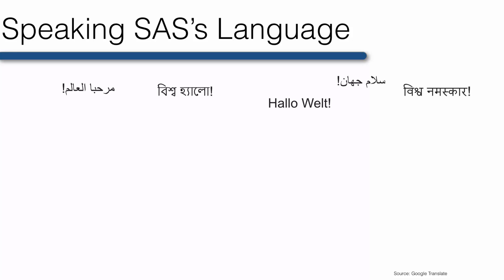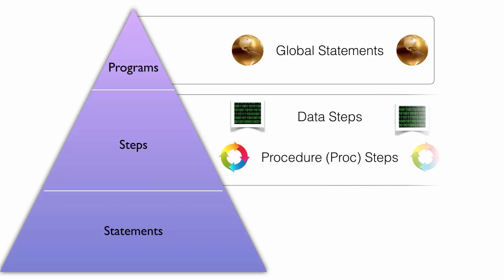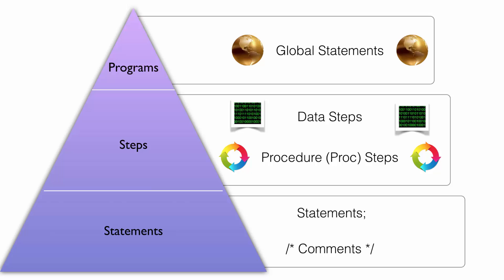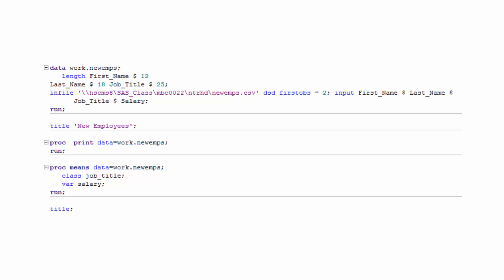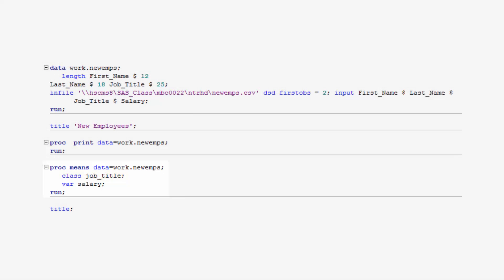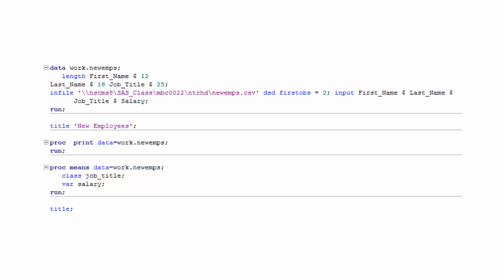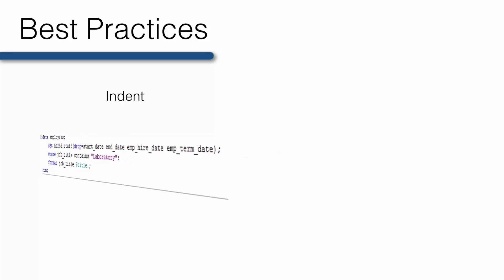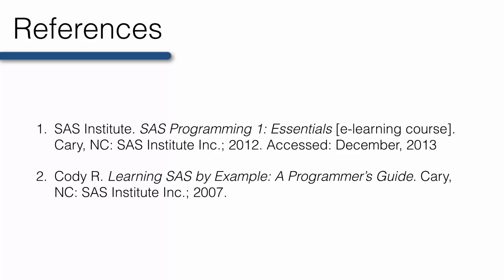Speaking SASs Language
Before taking this course many people believe it will be a math or statistics course. In reality, I think it’s much more like a foreign language course. Let me explain.